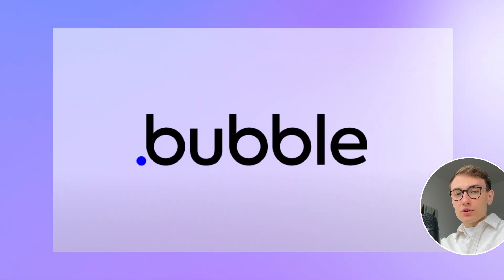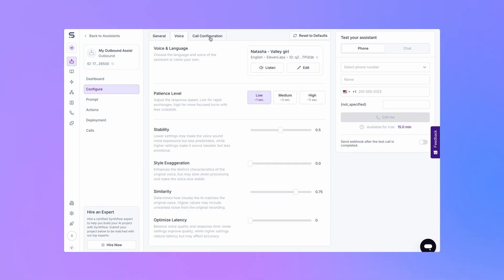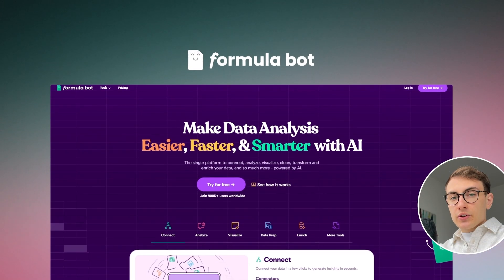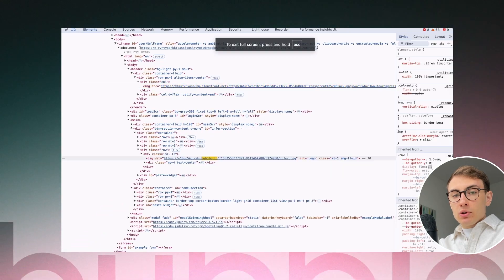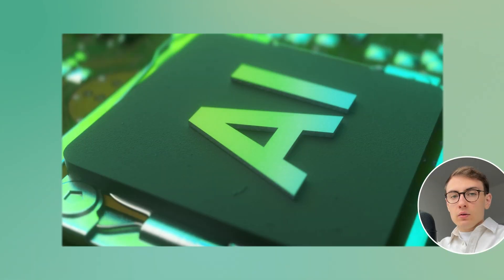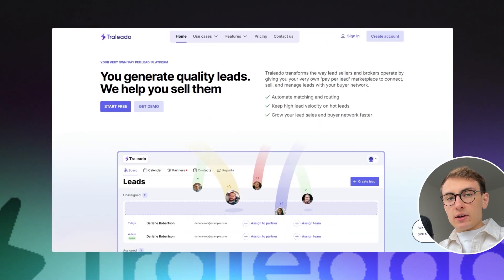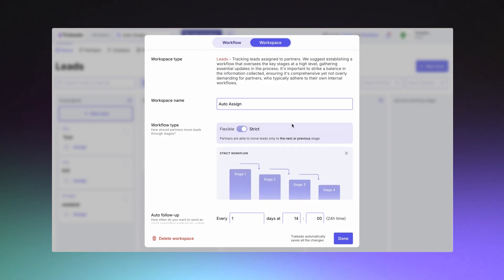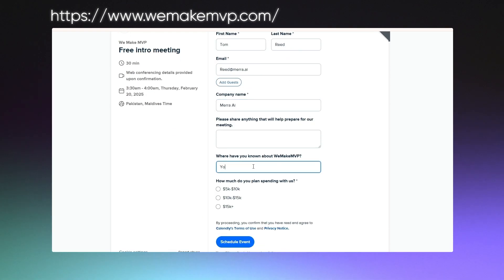4 Examples Of Beautiful Bubble Apps | Bubble.io App Examples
In this video, we will review 4 Bubble.io examples that will prove it is possible to build astonishing and visually appealing Bubble.io apps. These Bubble apps are not only beautiful but also financially successful; they have earned and raised millions of dollars.

The no-code examples will assure you that no-code development platforms are trusted ways to build your software applications.

You will also learn what timelines and budgets to expect when building apps using Bubble.io.

00:00 - 00:10 - Intro
00:11 - 01:09 - Example 1
01:10 - 01:53 - Example 2
01:54 - 02:47 - Example 3
02:48 - 03:41 - Example 4
02:42 - 03:58 - Outro

🤝🏻 Connect with Volo on Linkedin if you want to see more Bubble app examples

Volo Humnytskiy is the founder and CEO of WeMakeMVP which is a no-code, low-code and AI tech consultancy. We help businesses and start-ups launch and scale software with exceptional ROI.